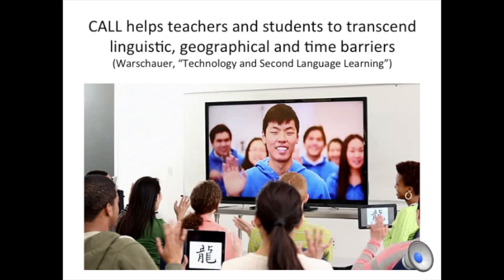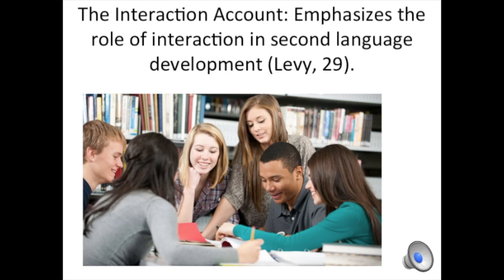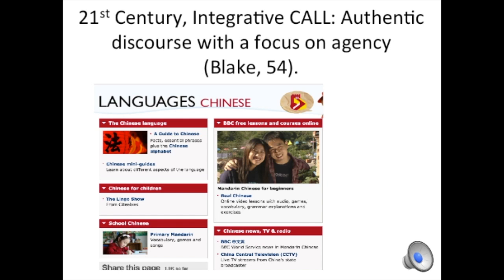R711 Lit. Review Presentation Fall16